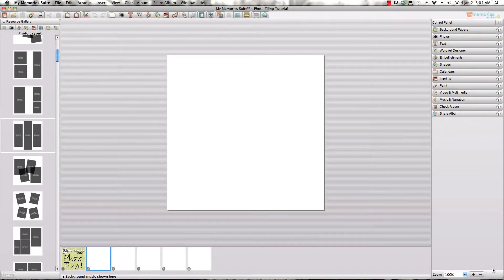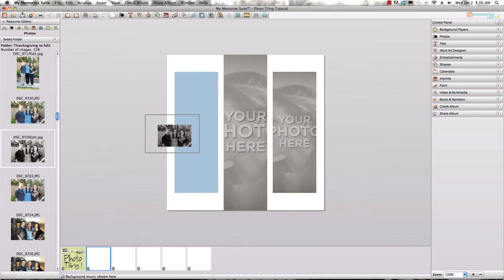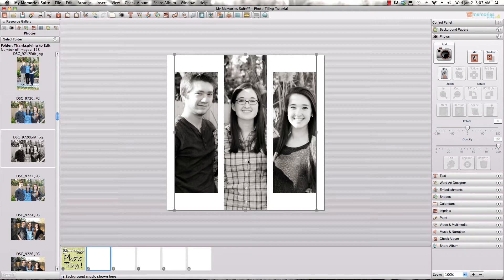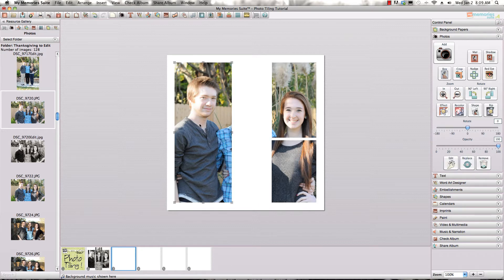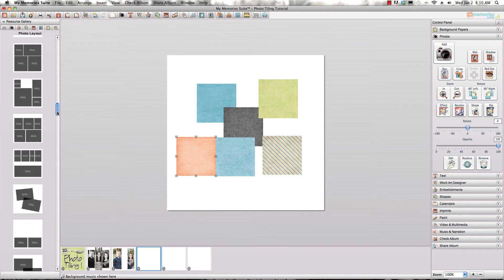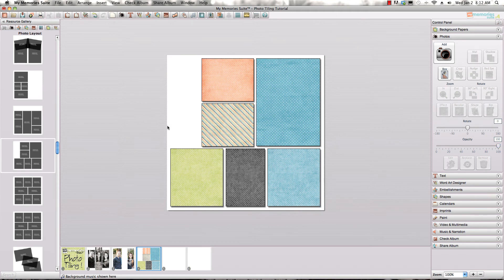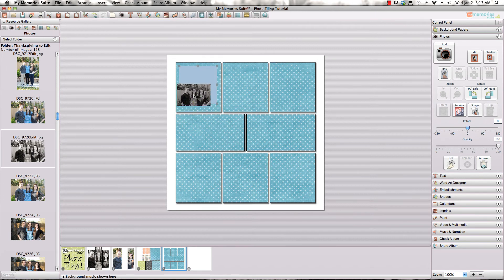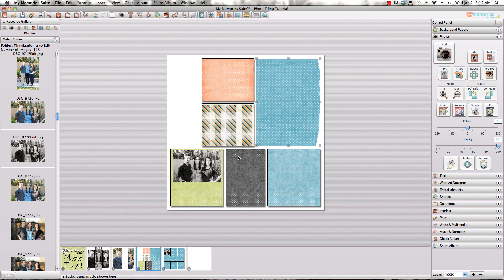MyMemories Video Tutorial: PhotoTiling.mp4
This short video shows you how to use the new "Photo Tiling" feature in MyMemories Suite V4! Enjoy!